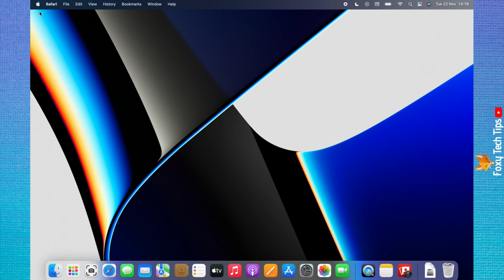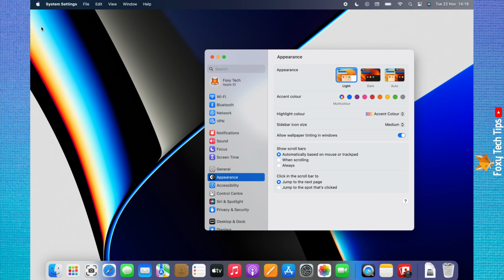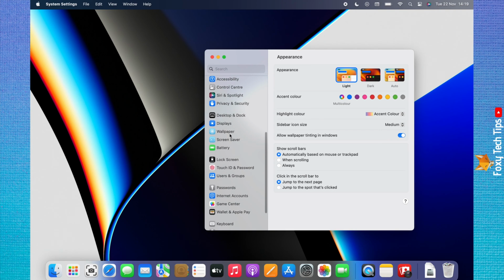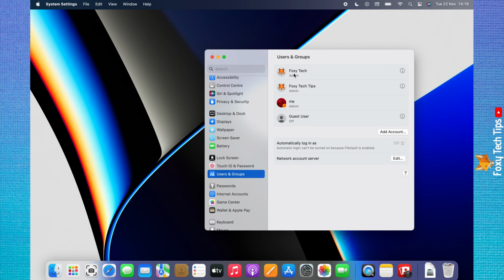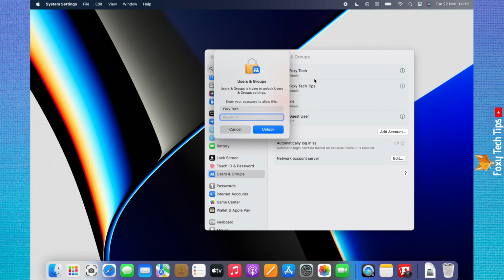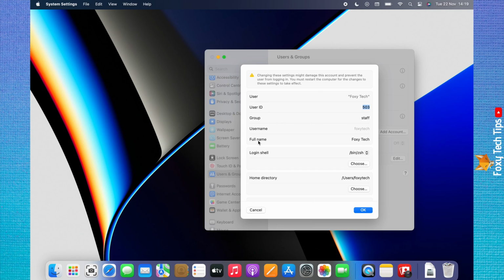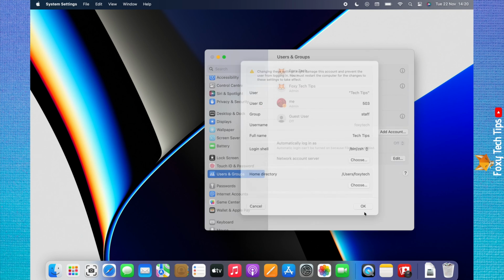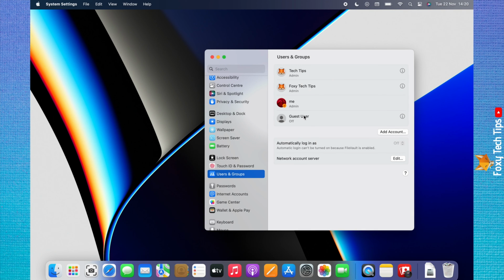How To Change Your Username On Mac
Easy to follow tutorial on changing the username of a user account on Macbook and Mac. Need to know how to change the username of an existing user account on Mac OS? Learn how to easily change your username on Mac now!

Steps:

- Click on the apple icon in the top left corner of the desktop.

- Then click ‘system settings’ from the dropdown menu.

- Choose ‘users & groups’ from the left sidebar menu.

- Now hold down the control key on your keyboard whilst you click on your username.

- Click ‘advanced options’.

- Enter your user password and click ‘unlock’.

- Now you can change the name to the right of ‘full name’ to change your username.

- Click ‘ok’ to save it.

- Your mac username has now been changed.